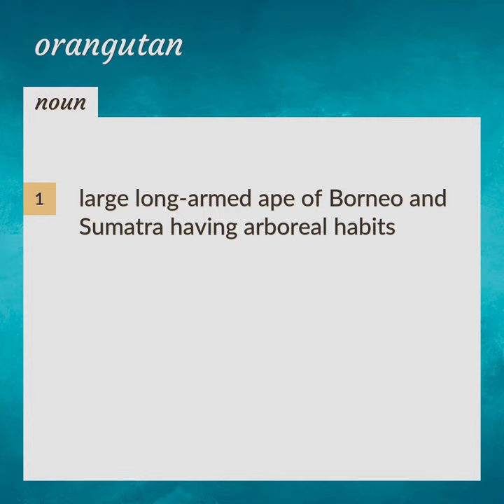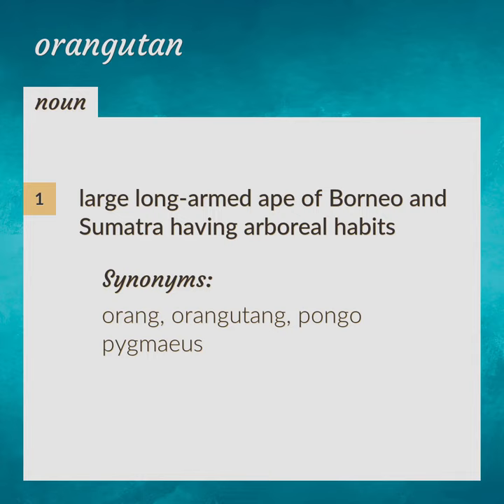Orangutan | meaning of Orangutan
What is ORANGUTAN meaning?